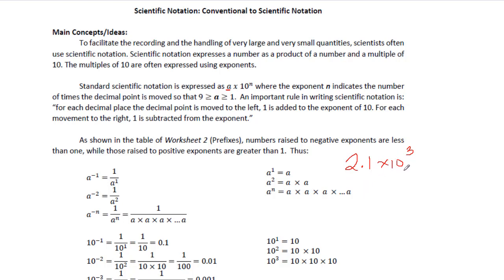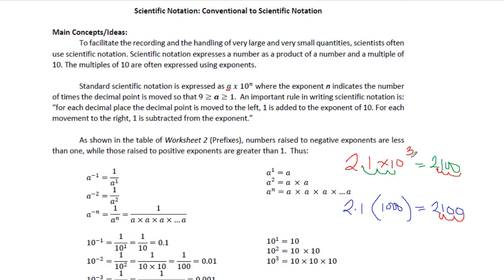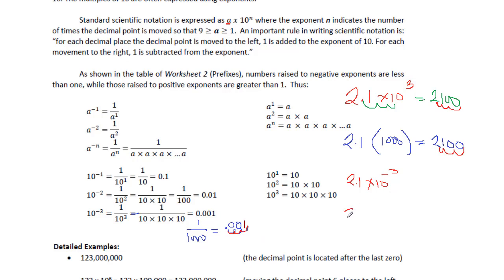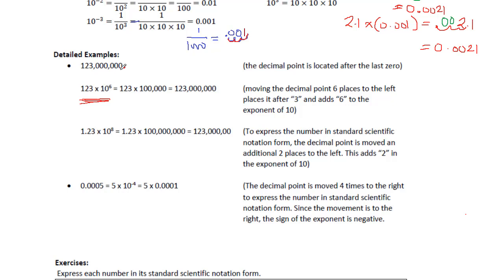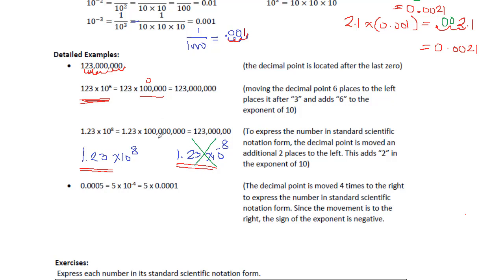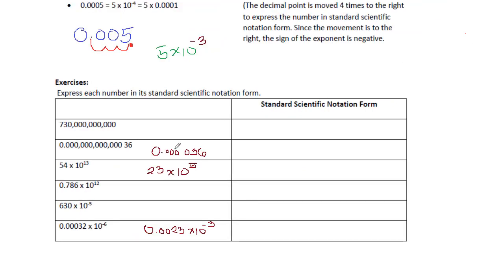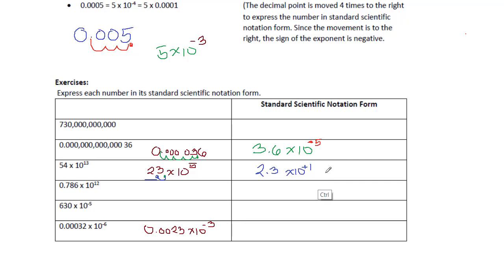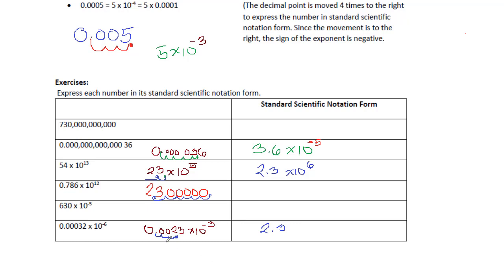Worksheet 3 Scientific Notation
This video is part of the Mechanics 1 worksheet authored by Charity Mulig-Cruz.